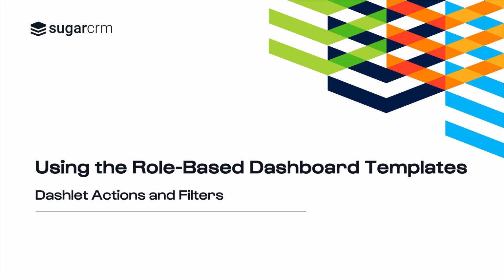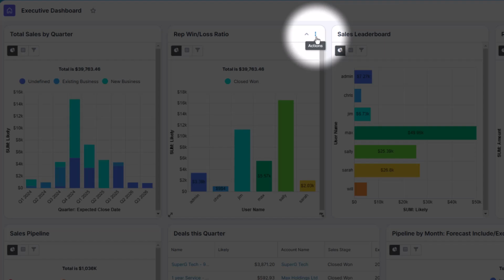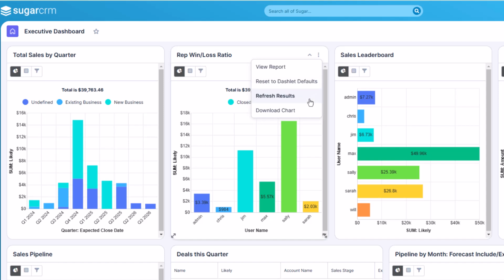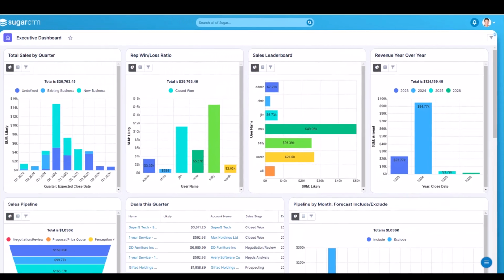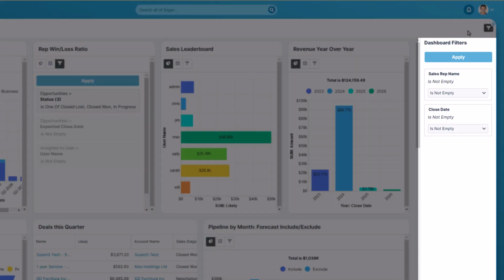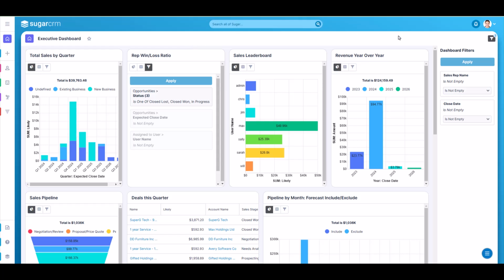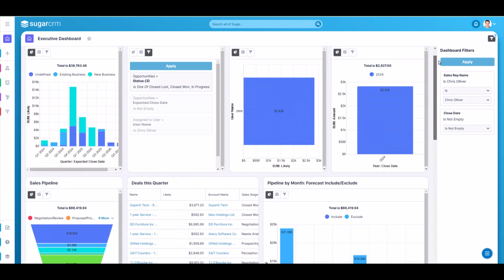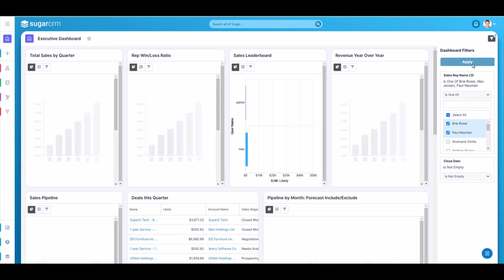Role-Based Dashboards - Dashlet Actions Menu and Filters | SugarU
In the previous videos of this course, you learned about the dashlets available in each role-based dashboard and the insights they provide into your Sugar data. Now, we will explore the various actions you can take within a dashlet.

In this video, we guide you through maximizing the features and functionality of the Role Based Dashboard. Learn about various actions within dashlets, how to use the Actions menu, and manage filters effectively. Understand the interaction between dashboard and runtime filters to ensure accurate data representation. Join us to enhance your sugar data insights and dashboard efficiency.